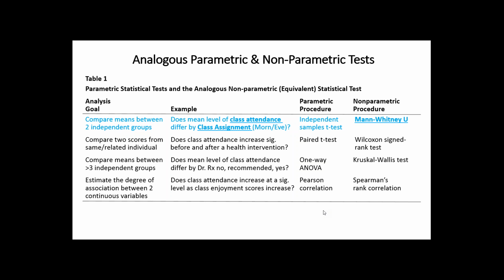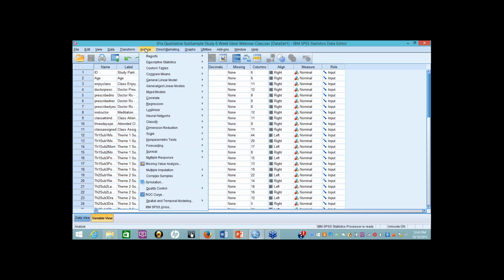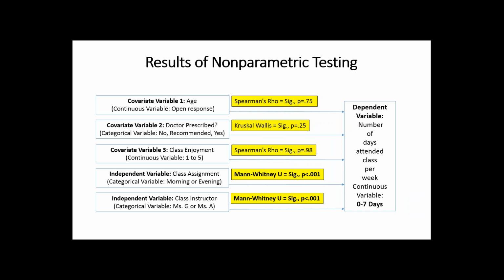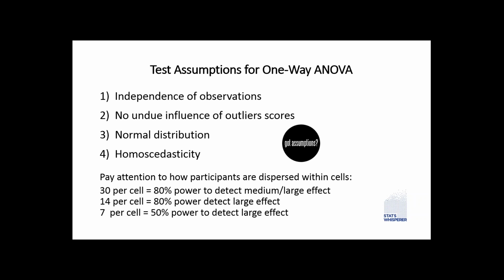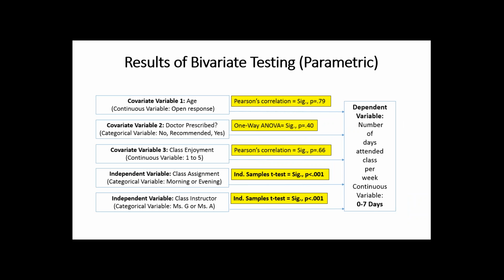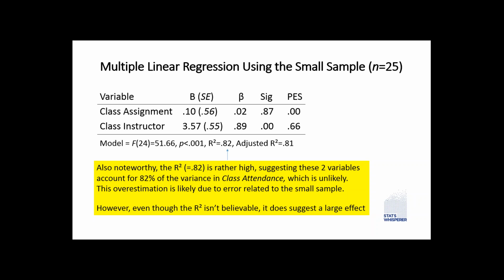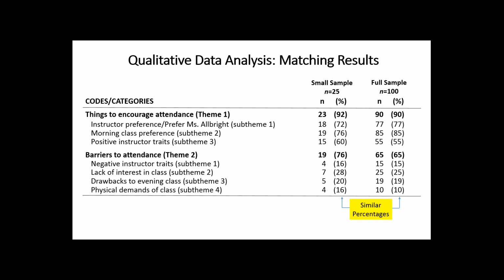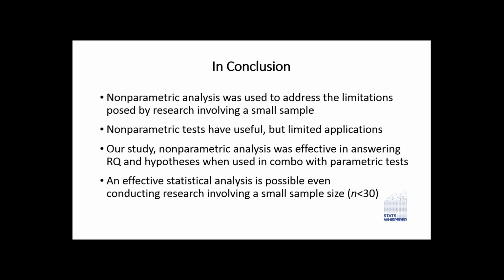2015 10 18 12 38 05 Week 5 Part 2